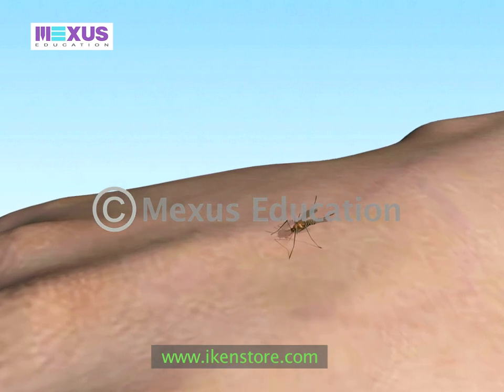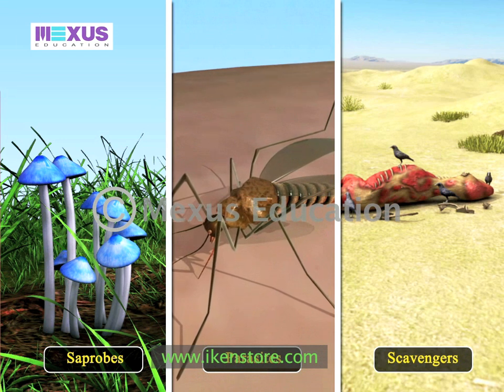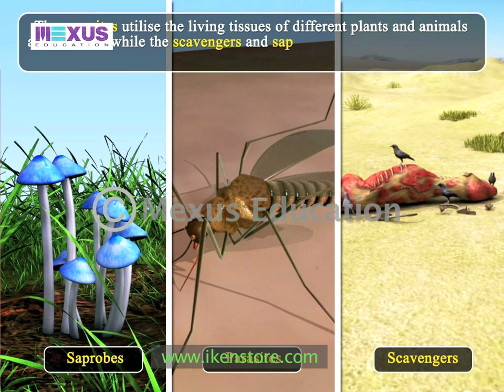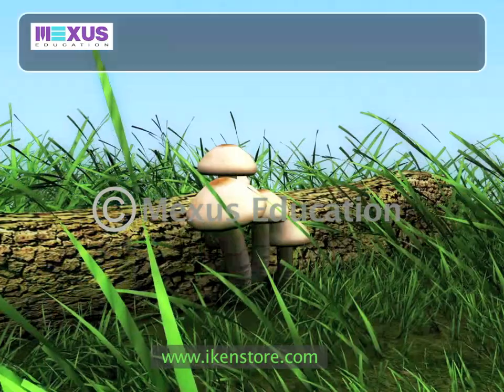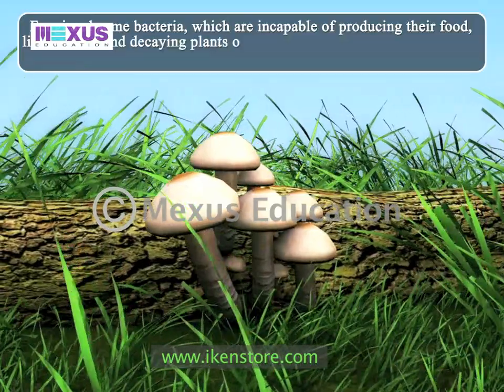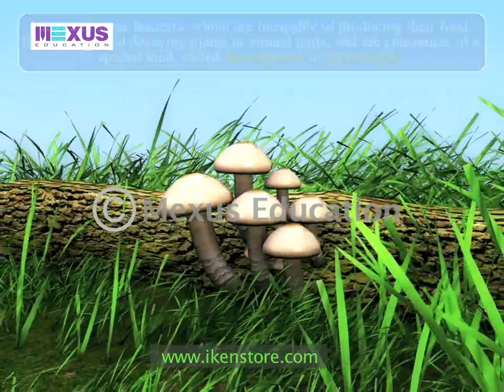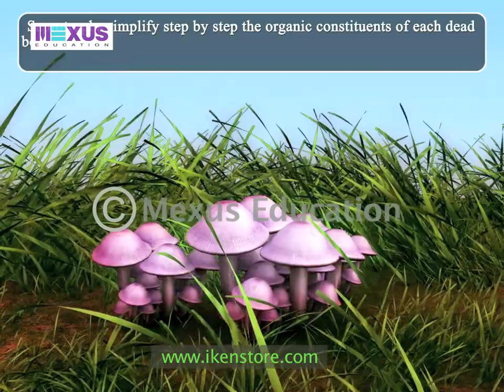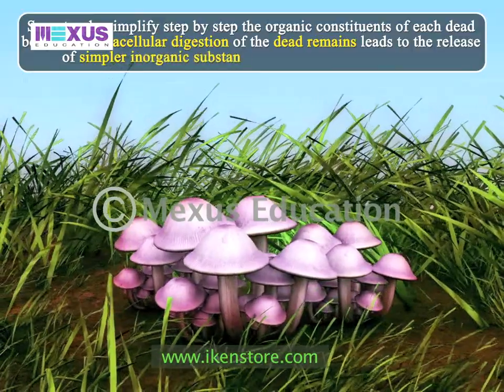Components of the Ecosystem | Science videos | iKen | iKen Edu | iKen App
This video introduces us to the concept of the ecosystem and its components.

0:00- Introduction to Ecosystem
1:12- Concept of Ecosystem
1:37- Types of Ecosystem
4:00- Classification of Consumers
6:36- Abiotic components
8:32- Hydrologic Cycle
11:52- Ecological Classification of Plants
14:30- Abiotic factor for plants transpiration
17:50- Summary